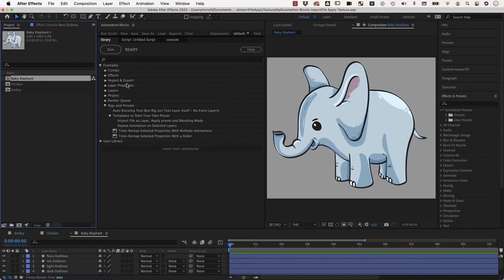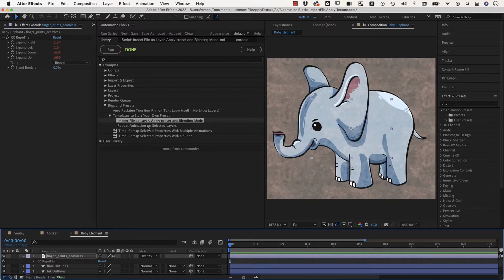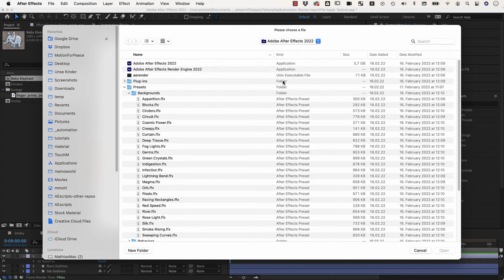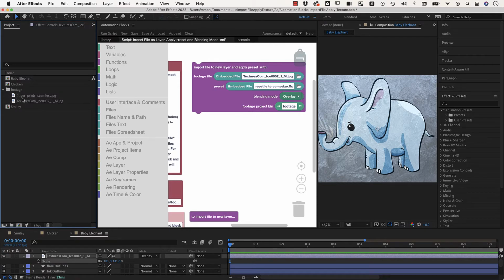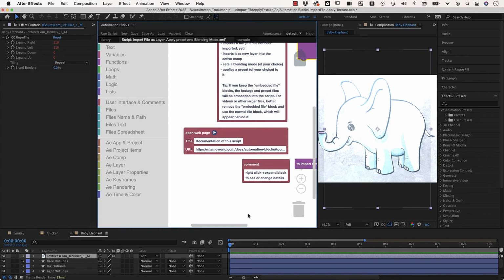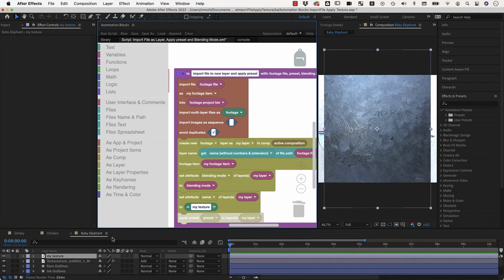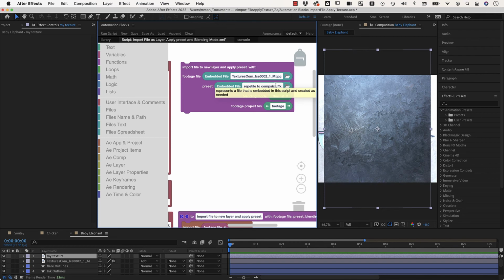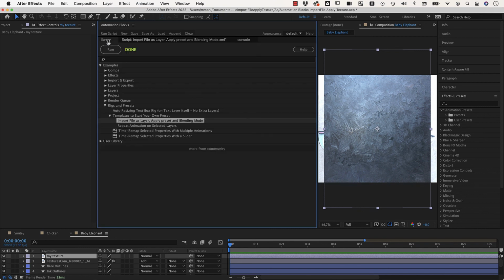Quick Texture Import with Automation Blocks for After Effects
Do you have some favorite textures which you are using all the time? In this tutorial you learn how to write your own Automation Blocks script for After Effects to import that texture, create a new layer with it, set the blending mode and apply a preset. Optimize your workflow by creating custom tools for your favorite textures!